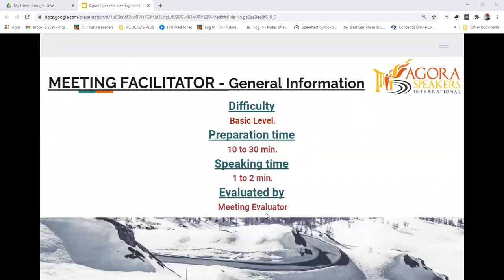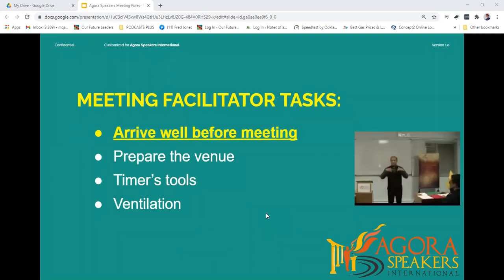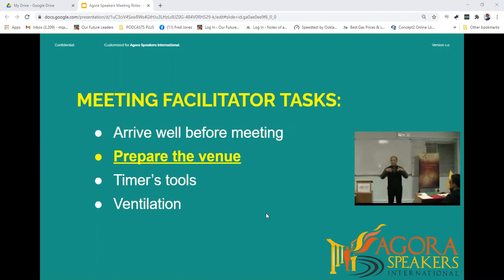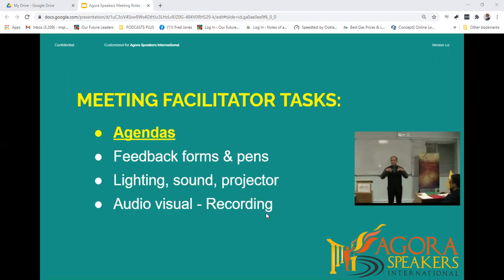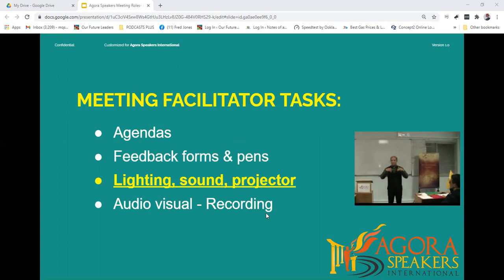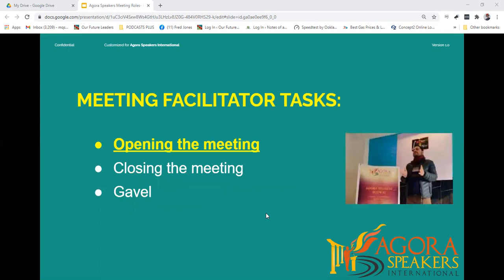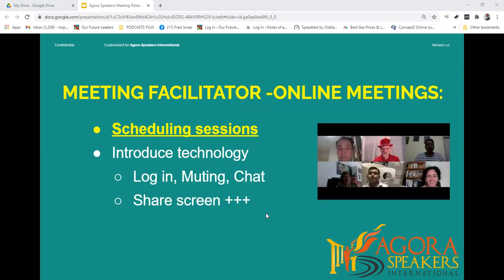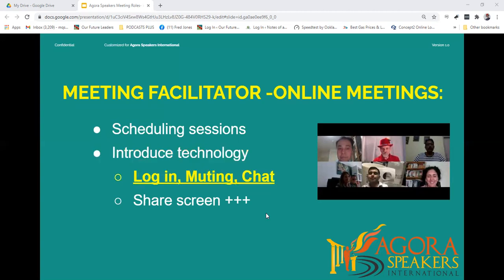AGORA SPEAKERS INTERNATIONAL -Role -Meeting Facilitator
This video is an introduction to the Meeting Facilitator role for Agora Speakers club meetings. You can find information about this role